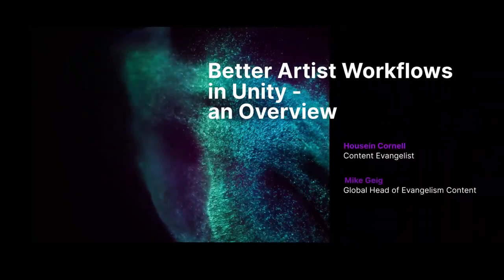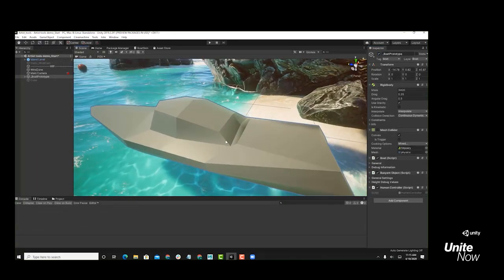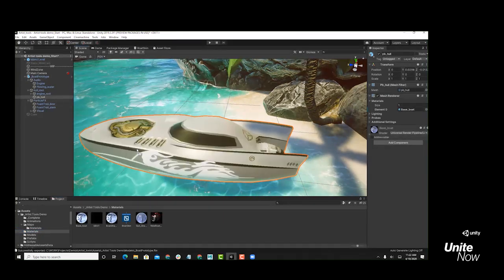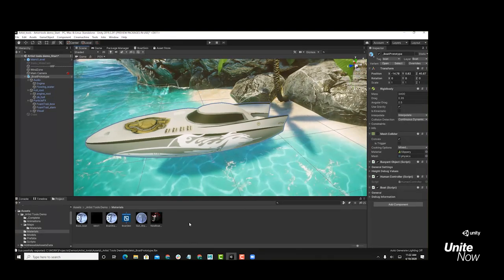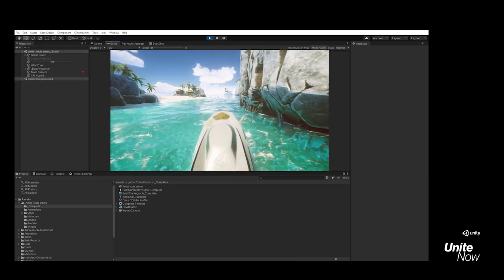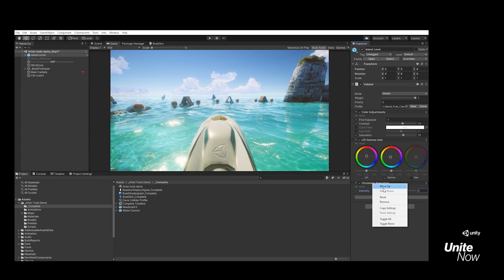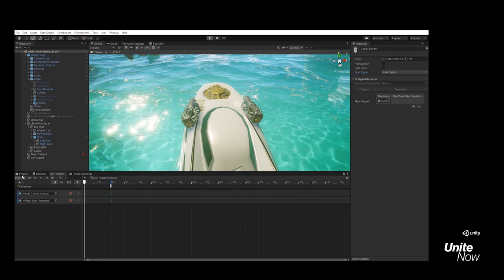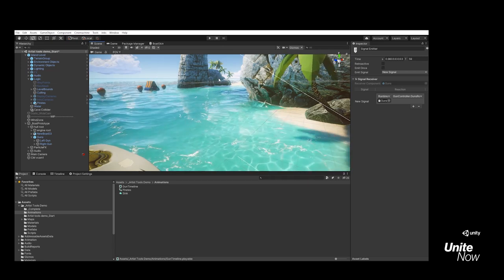Better artist workflows in Unity | Unite Now 2020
In this Unite Now session you will learn how to enhance artist workflows for a faster and more efficient production pipeline. We’ll demonstrate powerful artist and designer-friendly features in Unity.

Speakers:
Housein Cornell (Content Evangelist)
Mike Geig (Global Head of Evangelism Content)

Did you find this video useful? Room for improvement? Let us know
Check out the Unite Now page to be among the first to watch upcoming sessions